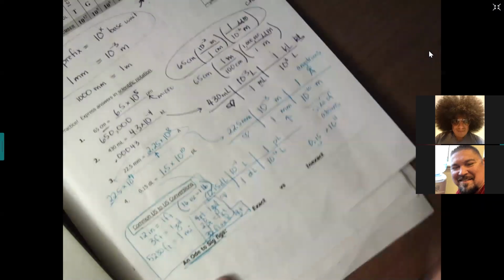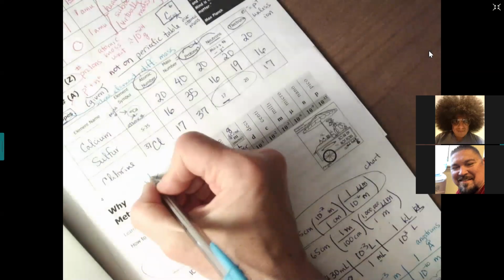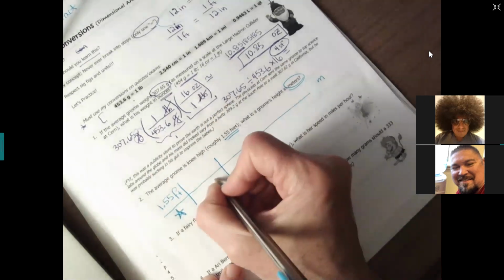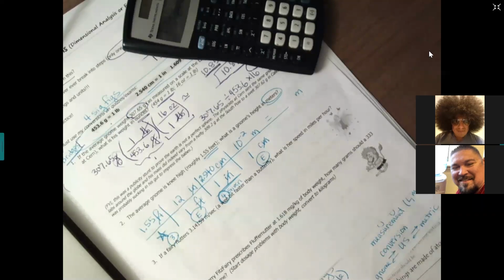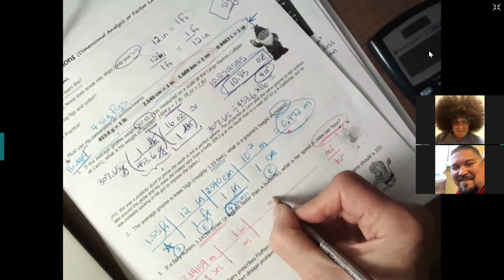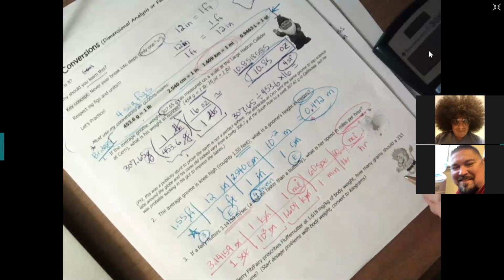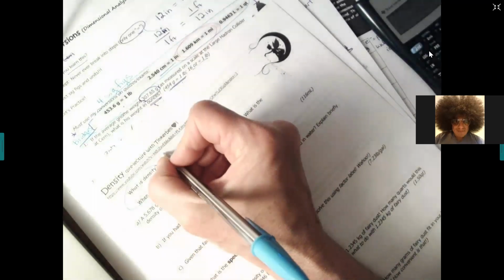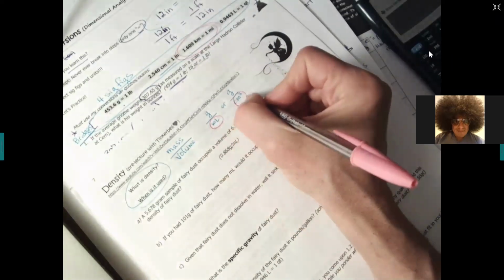Lecture1b: chem math (Th 1/7/2021)